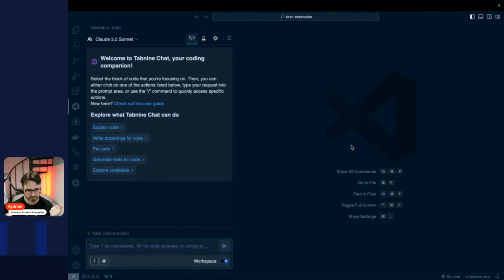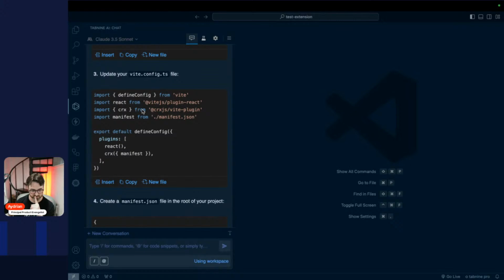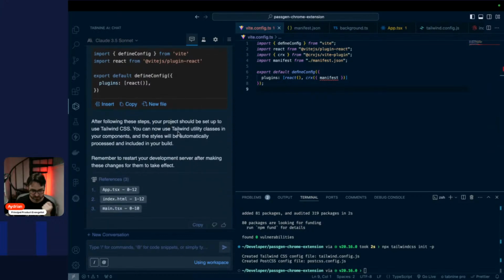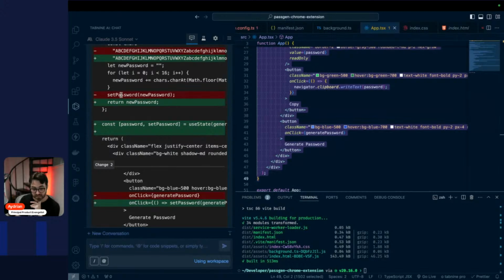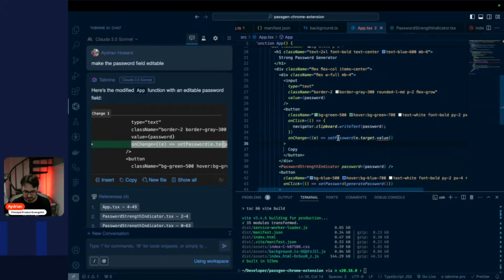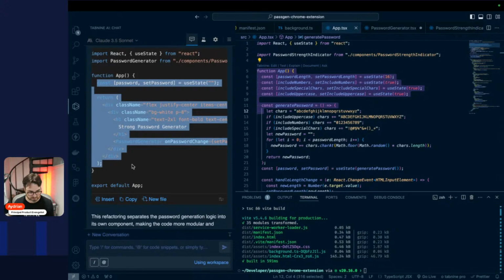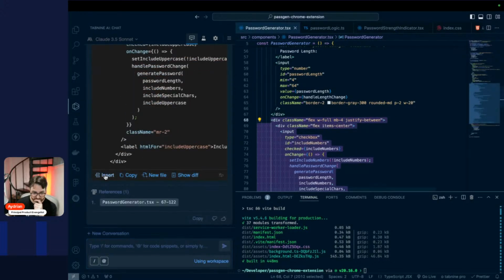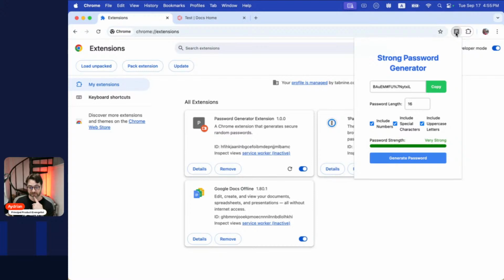[Tabnine Labs] Building a Chrome extension with AI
In this episode of Tabnine Labs, Aydrian builds a strong password generator Chrome extension using Tabnine's AI code assistant. Follow along as he uses Tabnine's AI code completions and Tabnine Chat leveraging our code generation, testing, documentation, explain, and fix code AI agents. You'll also learn how to use local IDE context and switchable LLMs to increase the relevance of coding recommendations from Tabnine.

Timestamps
00:00 Starting Soon
01:10 Intro
02:56 Creating a Chrome Extension using Tabnine
07:40 Planning development by asking Tabnine questions
23:05 Building a simple Chrome Extension using React, TypeScript, and Vite
31:21 Adding support for TailwindCSS
44:20 Building a simple strong password generator
58:16 Adding a Password Strength Indicator
1:11:11 Adding Generator Options
1:17:35 Refactoring code into multiple files
1:29:50 Improving the Password Strength Calculation
1:41:00 Setting up unit testing with Vitest
1:46:28 Generating unit tests using the Tabnine Test Agent
1:55:50 Recap and Wrap up

Want to join in live and participate in the Q/A / Discussion? You can join our Principal Product Evangelist Aydrian Howard every Tuesday at 3pm ET for a live stream and QA where you'll learn to accelerate software development with Tabnine's AI coding assistant.